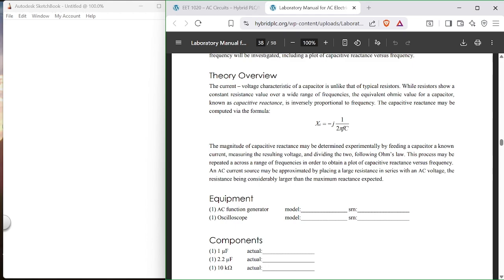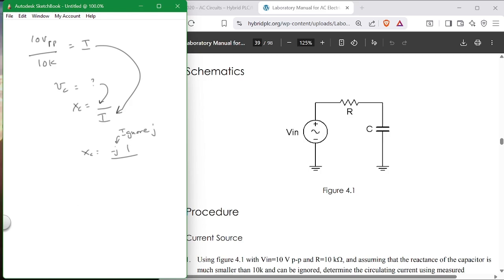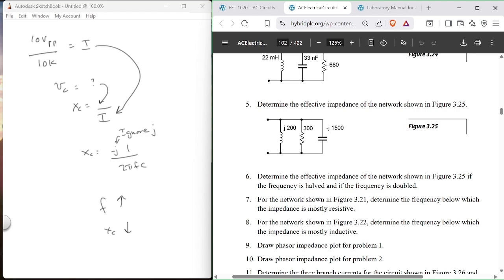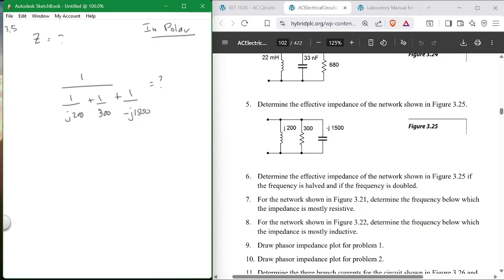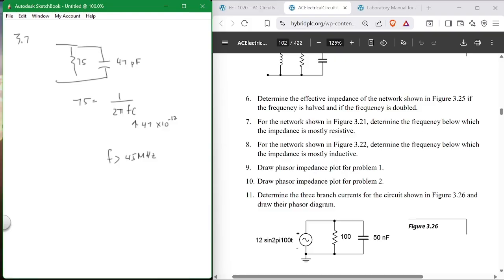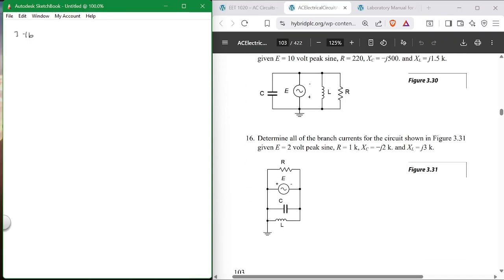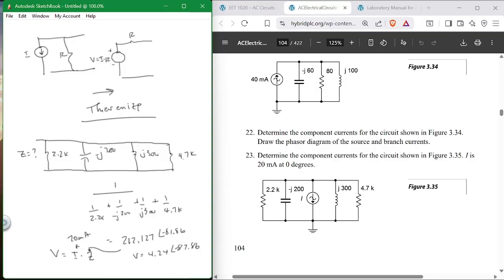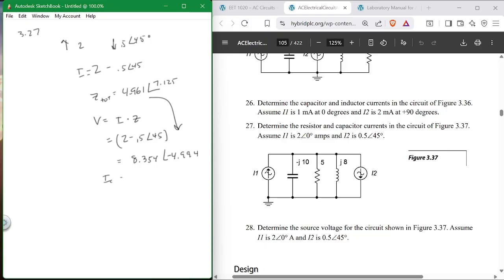EET 1020 Lec 7 2 5 26